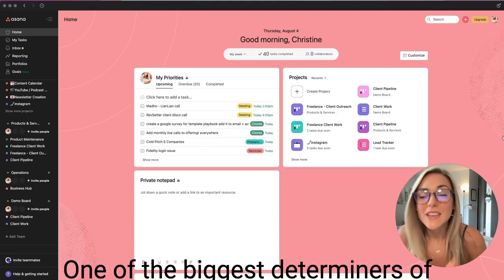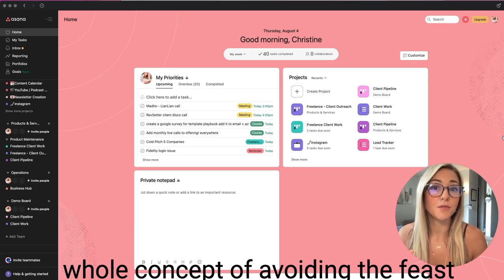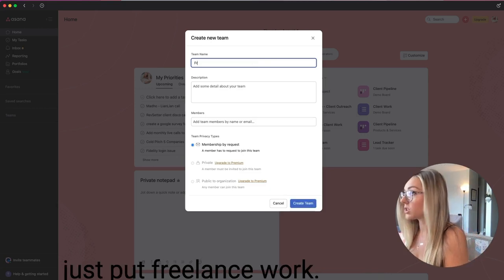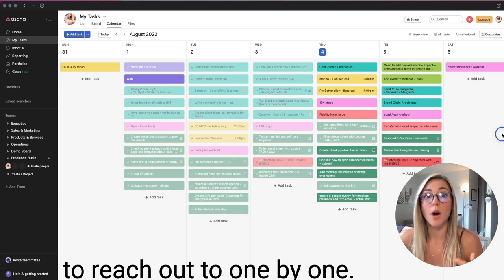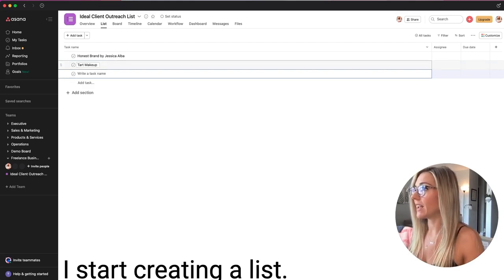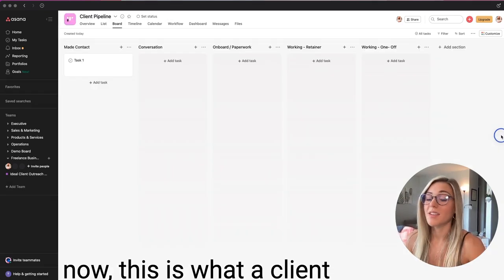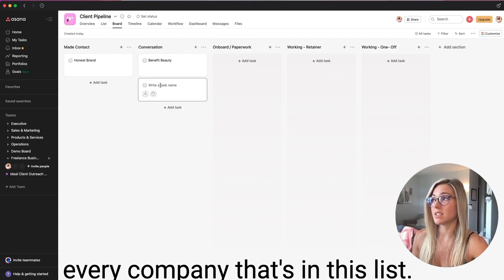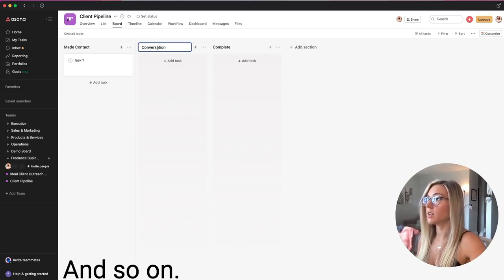Cold Pitching For Freelance Writing Clients ✍🏼 How To Make It Work 💸 Asana Demo!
In this video, I'm sharing how I track my freelance cold pitches to copywriting clients in a free project management tool called Asana. By keeping my pitches organized, I can follow up effectively, which is the key to getting clients to respond on LinkedIn!

Are you using a tool to organize your freelance business? Will you start now? I'd love to hear from you!

👩🏼‍🏫 Want to start landing high-paying freelance writing clients on LinkedIn TODAY?! Register for my FREE Confident Cold Pitch workshop

⭐️Freelancers do most of their business via email so download my Freelance Template Playbook📓™️ so you can confidently cold pitch, raise your rates, and build a freelance career you love✍🏼✍🏼✍🏼